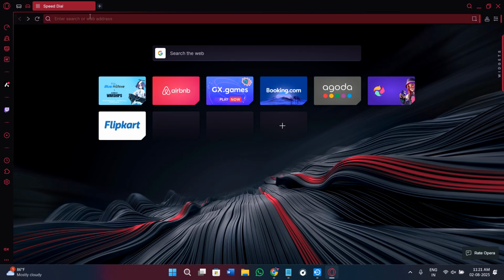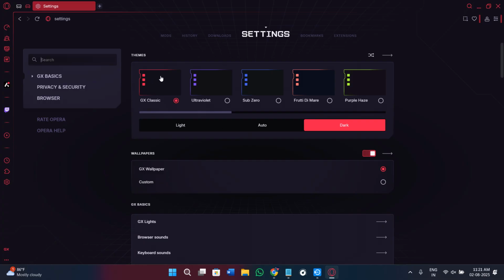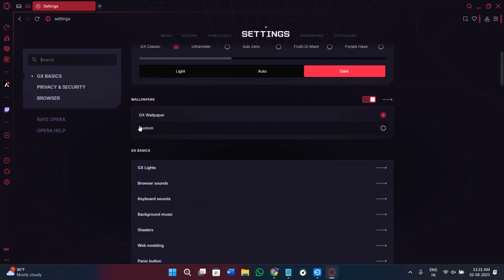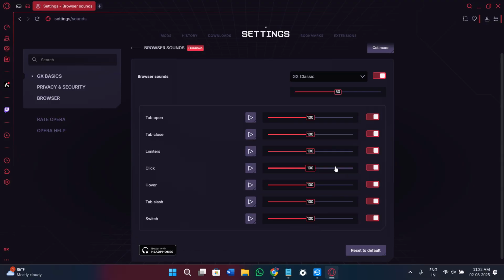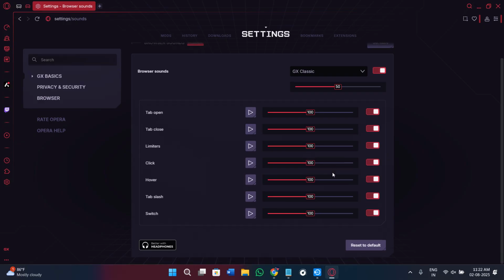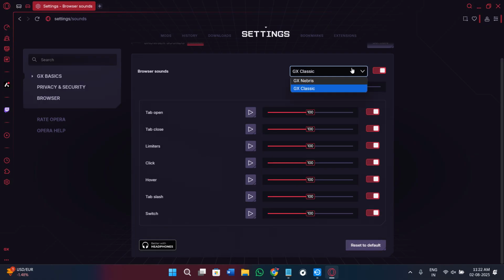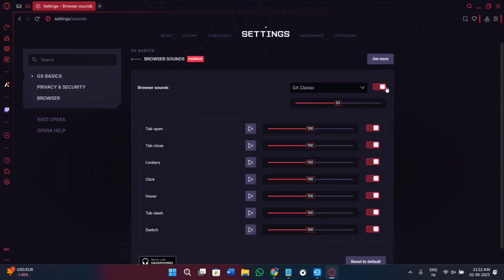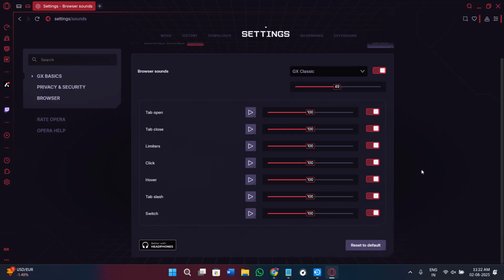How To Turn Off Operagx Sounds (2025 UPDATE)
Discover how to disable the sound effects in Opera GX with this quick and updated 2025 guide.

Whether you're looking for a quieter browsing experience or simply want to customize your browser settings, this step-by-step tutorial will show you exactly how to turn off all Opera GX sounds in just a few clicks.